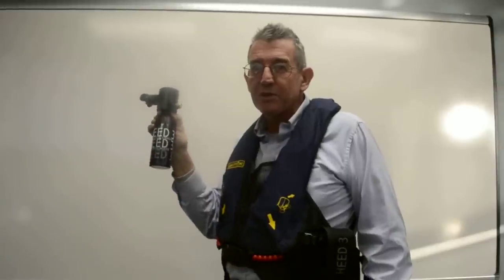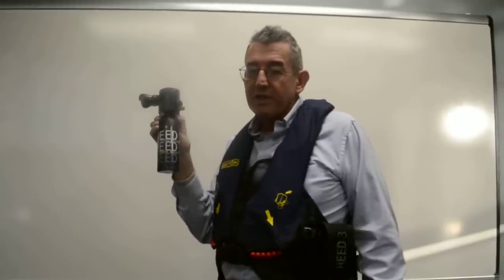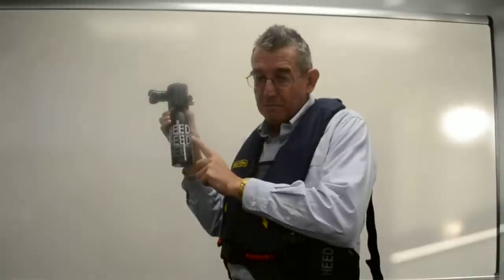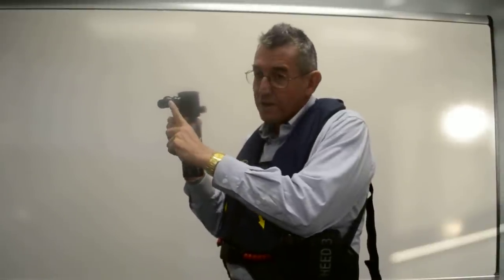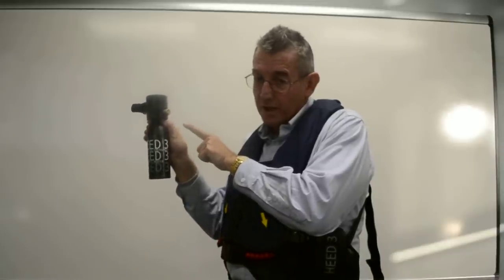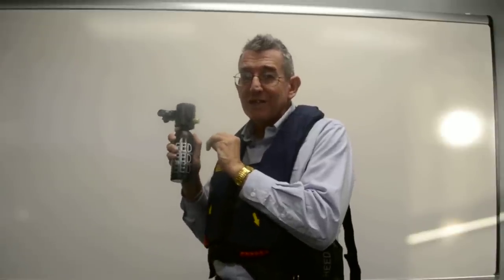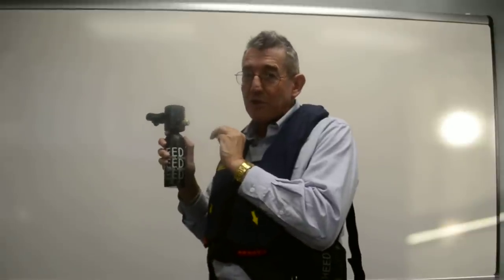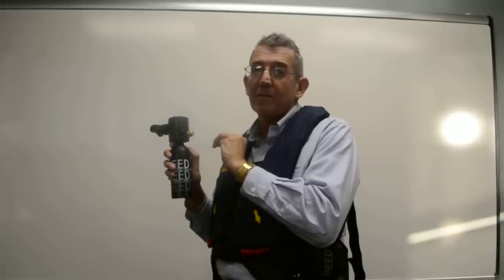Heed 3 Training Video